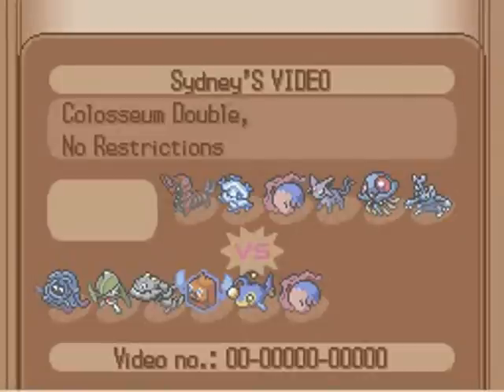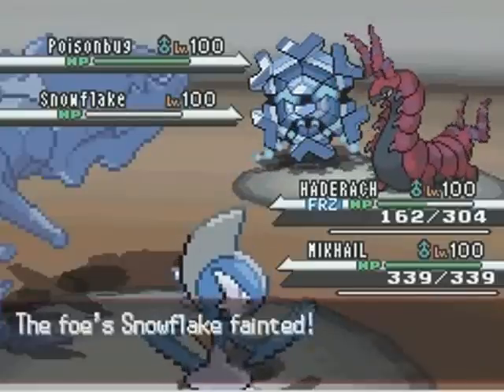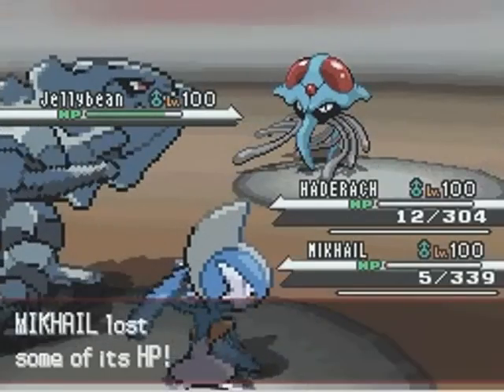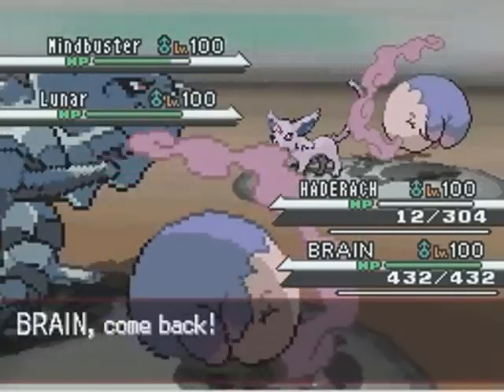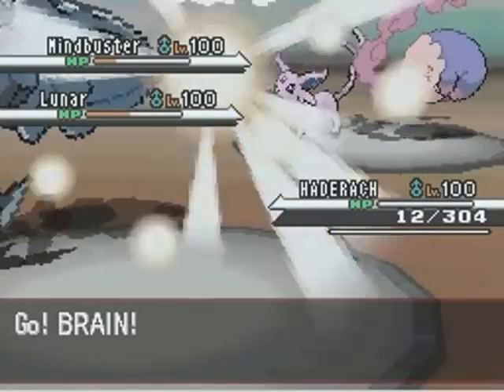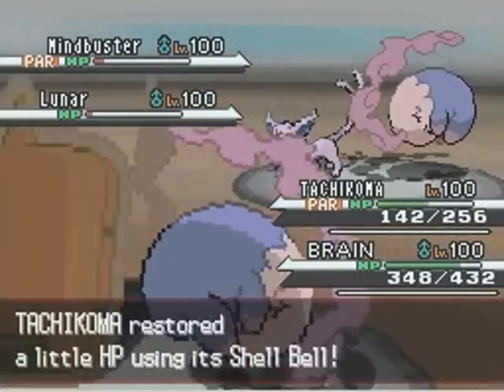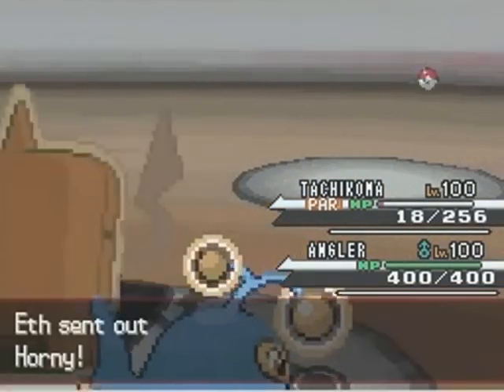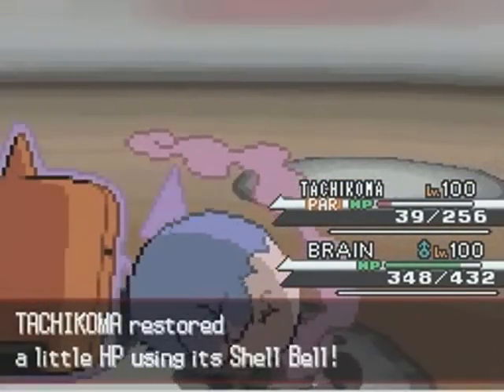Pokebox5 BW Battle 26 Antar1011 vs. pwnrman77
The music today was "Spotter" by Yoko Kanno, from the album "be Human," part of the Ghost in the Shell: Stand Alone Complex soundtrack.